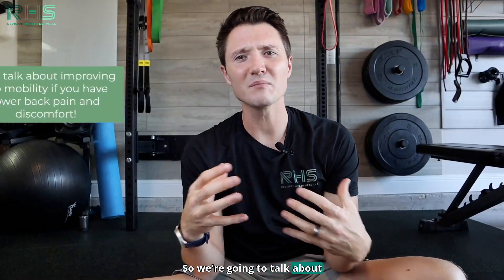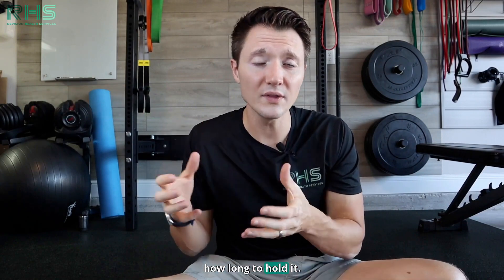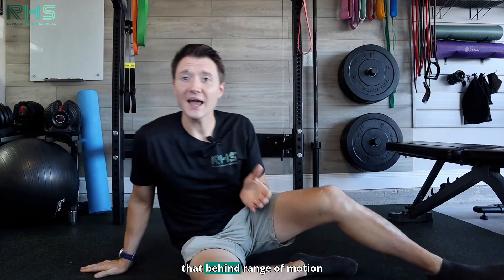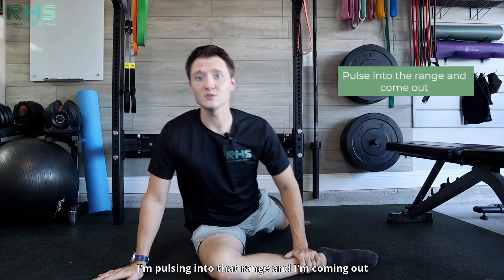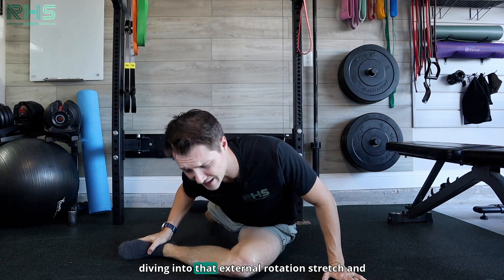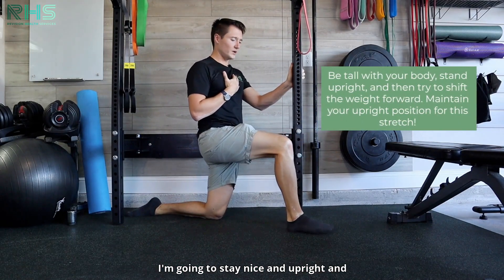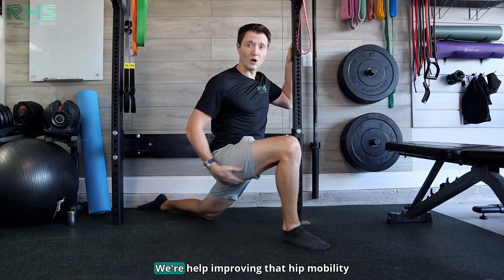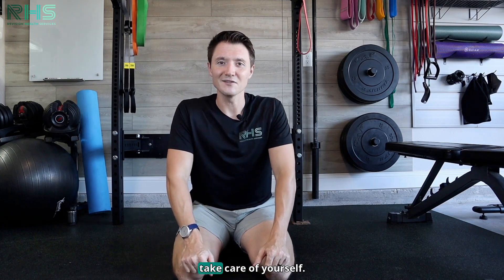Improve Hip Mobility With 2 Stretches | One Secret to Improving a Stiff Back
Hip mobility is so important when we have lower back pain! It's call the lumbopelvic complex! When improving lower back pain we have to improve the hips! The two areas that we need to improve are hip extension and external rotation. Check out 2 of my favorite ones for adults who want to improve stiffness!

00:00 Introduction
01:20 Why Improve Hip Mobility?
02:30 Pigeon with modifications 10-15 pulses 3-5 sec
03:43 Groin pain?
05:05 Weighted Hip Flexor Stretch x10 5 sec hold

It's time to bring together experts, evidence, and unbiased recommendations for the treatment of lower back pain in your home. It should not take fancy equipment or tons of time to start feeling better. Pain relief comes from hard work with a dose of knowledge and know-how. Let's learn together, move together, and feel better together!

Check out my blog where I talk about back pain facts, myths, and home remedies!

Dr. Michael Derry, DPT is an orthopedic specialist to help you stay active, and build resilience so you can have the life you deserve.

License number:
PT35704